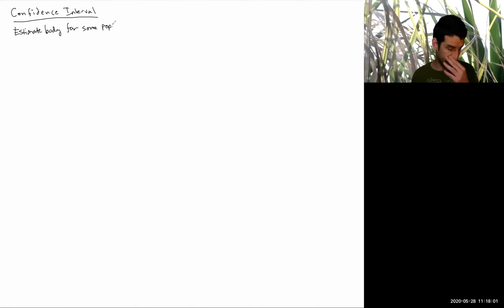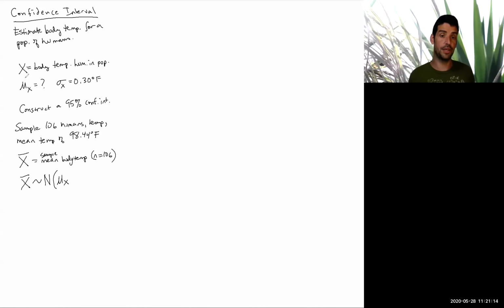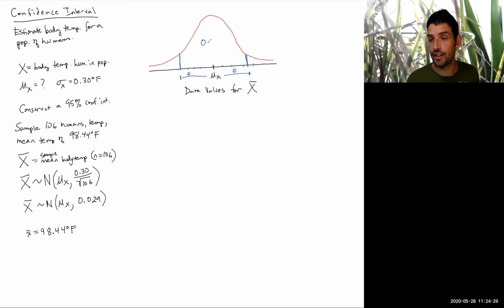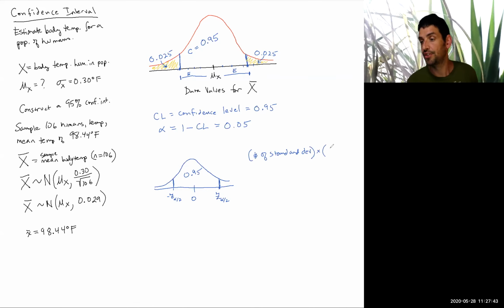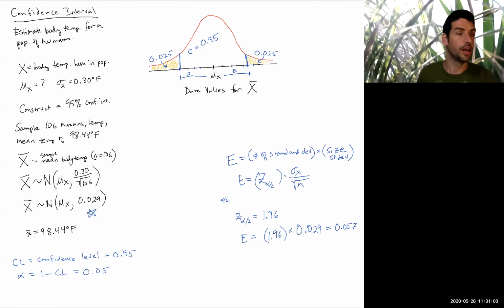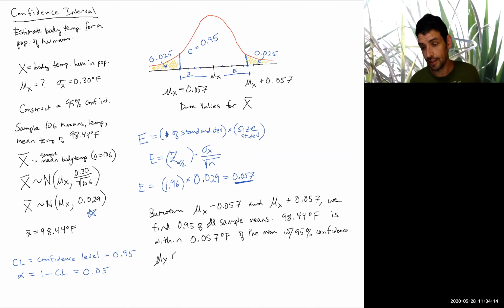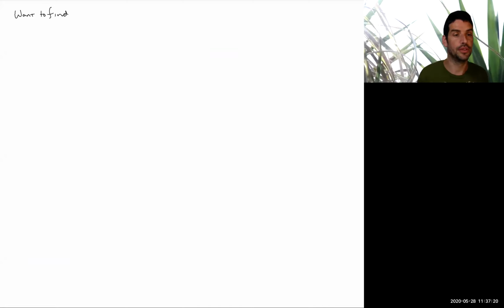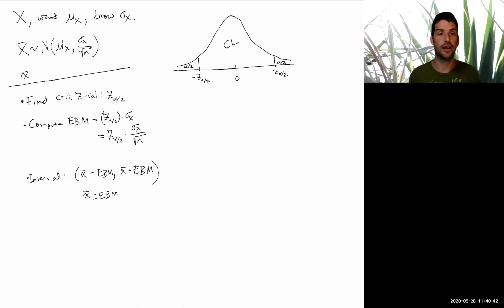146 8 1 Confidence Interval